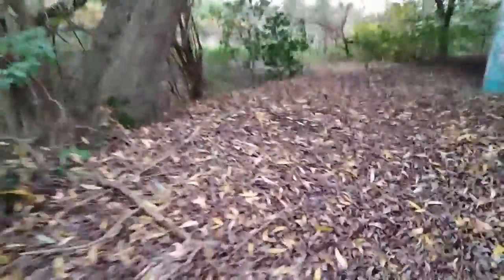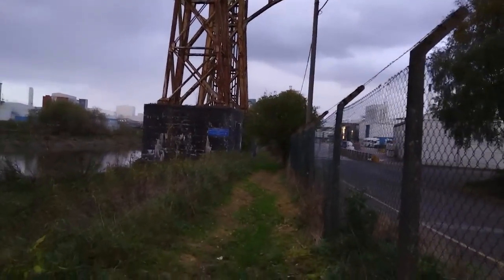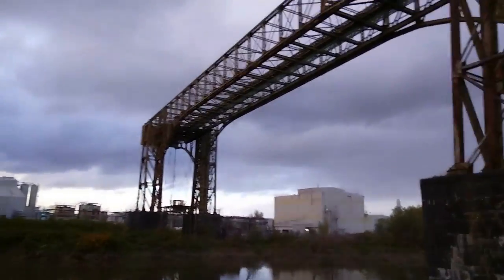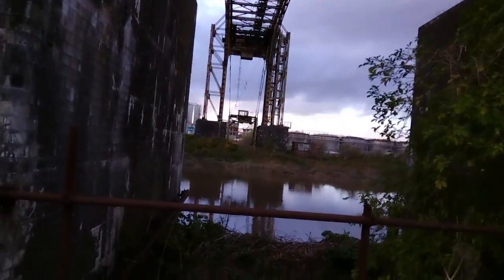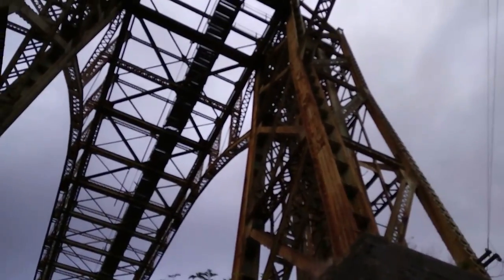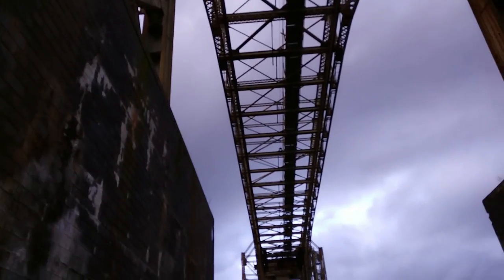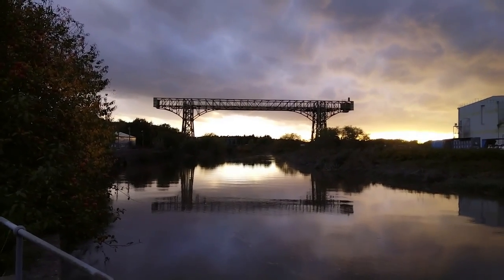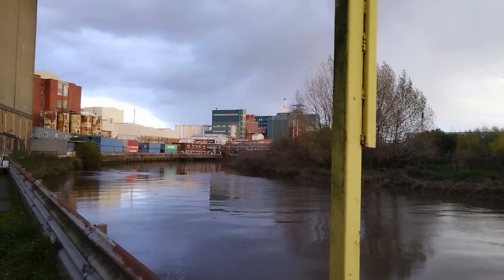Warrington transporter bridge